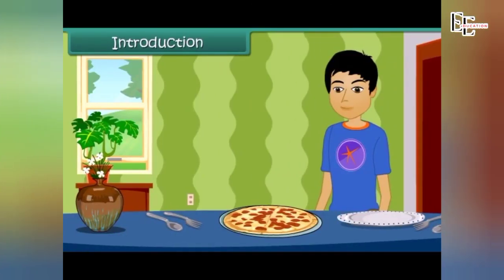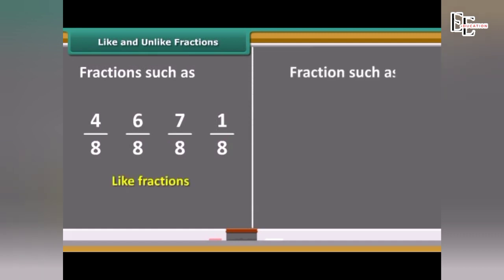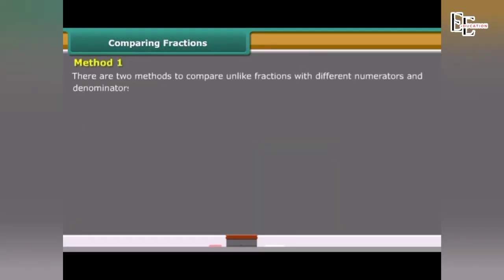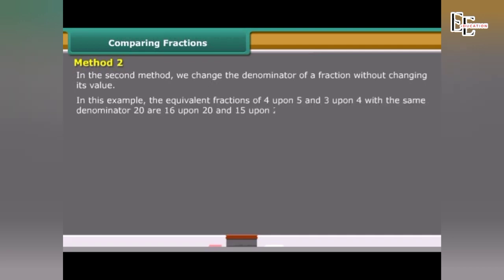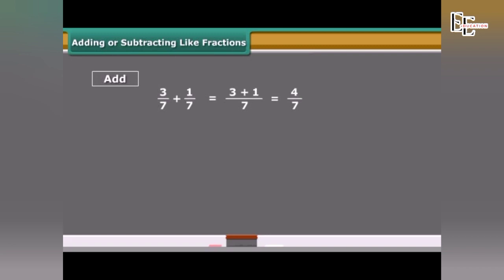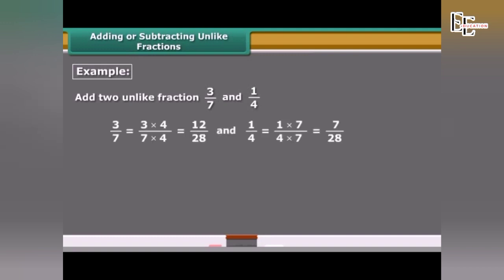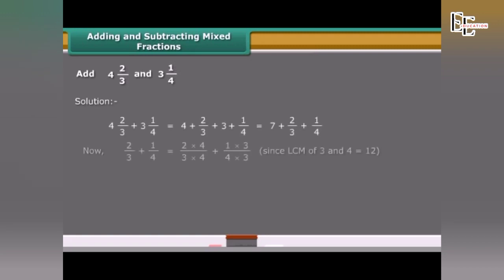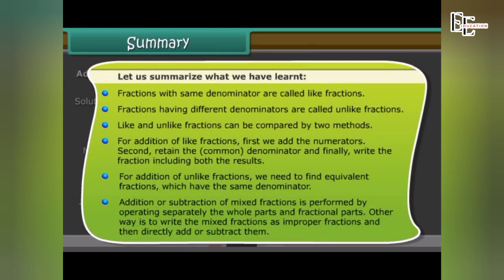Addition and Subtraction of Fractions | Class 7th | Maths | English | Eeducation | 9424341424